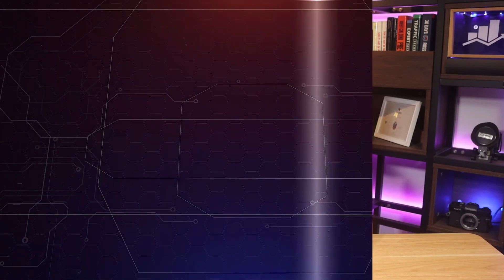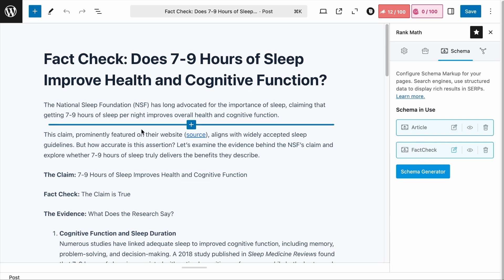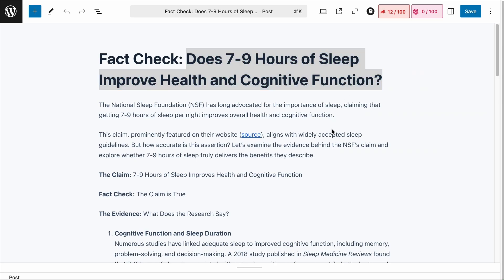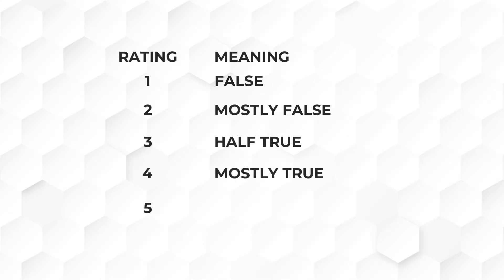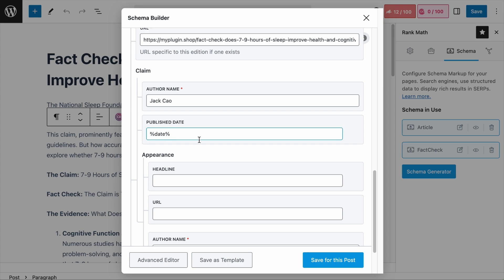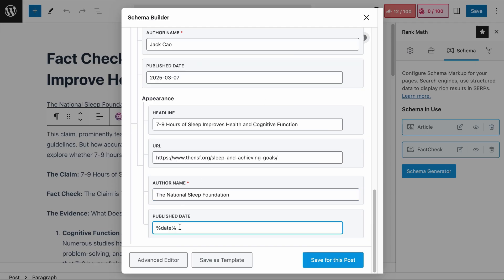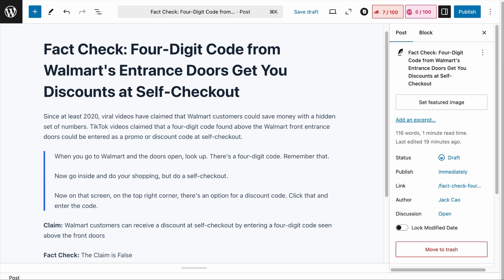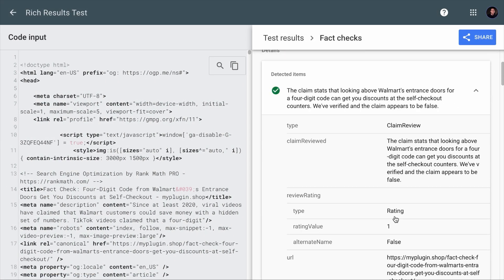How to Add FactCheck Schema to Your Website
Rank Math’s FactCheck Schema helps you add claimreview structured data, ensuring search engines highlight verified information and improve your content’s visibility.

Chapters (Timestamps):
00:00 - Introduction
00:44 - Guidelines for FactCheck Schema
03:12 - How to Implement FactCheck Schema
03:50 - FactCheck Schema Fields
11:43 - How to Test FactCheck Schema
12:41 - Outro